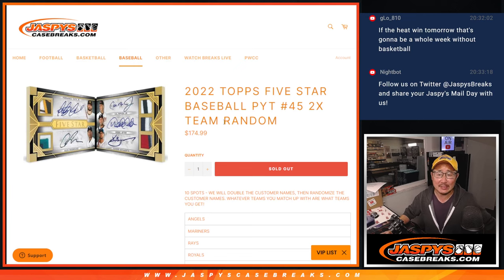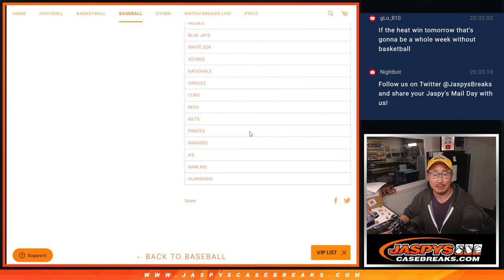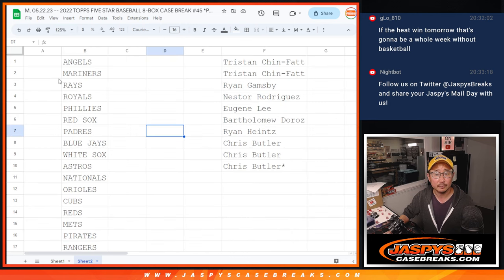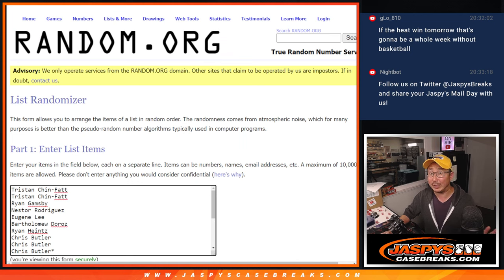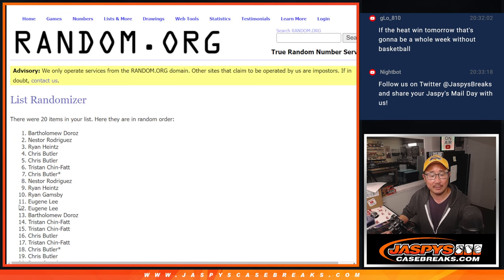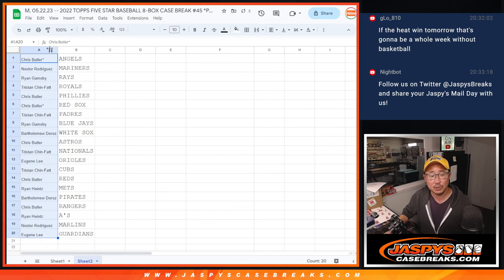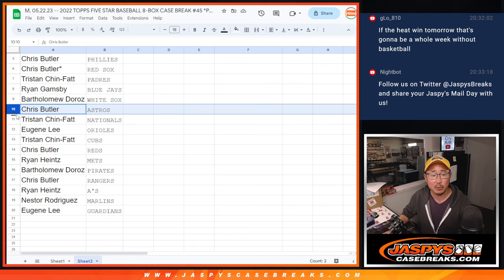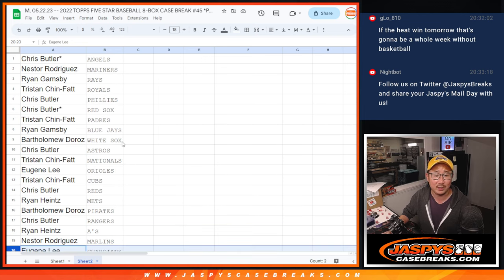Team Random -- M, 05.22.23 -- 2022 TOPPS FIVE STAR BASEBALL 8-BOX CASE BREAK #45 *PYT*